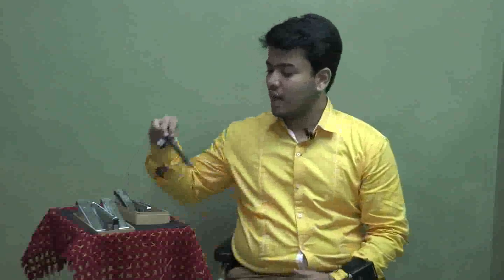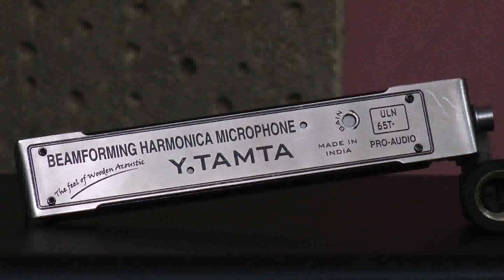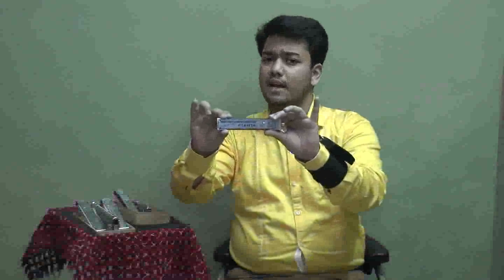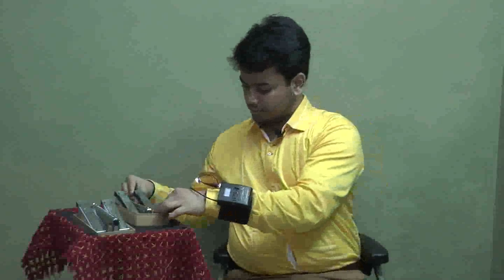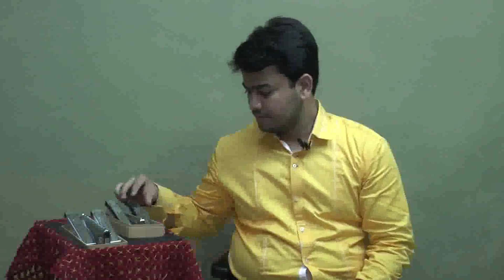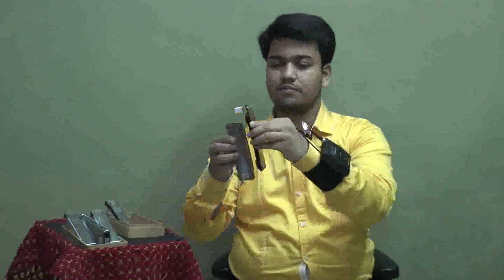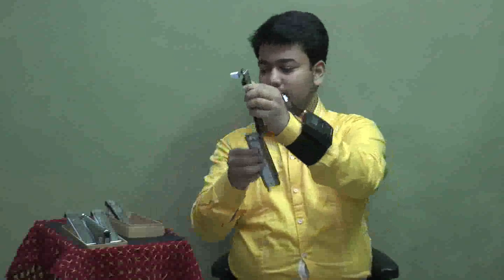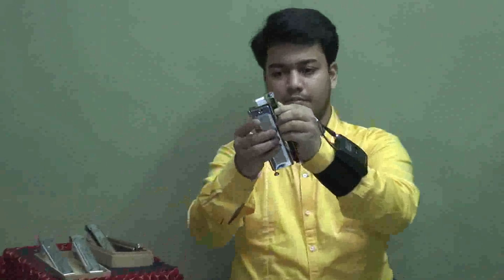Y.TAMTA BEAMFORMING Chromatic Harmonica Microphone Demo PART-1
Words from Y.Tamta – Hello, to all my fellow harmonica players.. Being a harmonica player I understand the necessity of live performers and professionals.. For my love for this instrument I bring you an ideal solution to the problem of Handling microphones.. I am basically of Research background and I willed since long to bring a solution to problem of microphones for Chromatic harmonica.. The biggest problem with all microphones is mechanical noise/ shock transfer to microphone by harmonica while handling it . Today I bring you the solution to this problem in attachable Chromatic harmonica microphones with the most advanced Beamforming Technology and thus bring you Highest SNR, High Dynamic range , Focused sound in total superior sound quality with negligible mechanical noise.. Presently we bring you ULN 65T- series. This series consist of ULN65T-06 (6 mems), ULN65T-08 (8 Mems), ULN65T-10(10 Mems , Regular ), ULN65T-12 (12Mems)& ULN65T-16(16Mems) Higher the number of Mems higher the SNR , Dynamic Range and most importantly Focus .  ULN67B series is under development and will have even higher SNR and all other specification better than this present series.. I ensure this product will enhance your performance and bring solution to all problems of live performers and professional players..